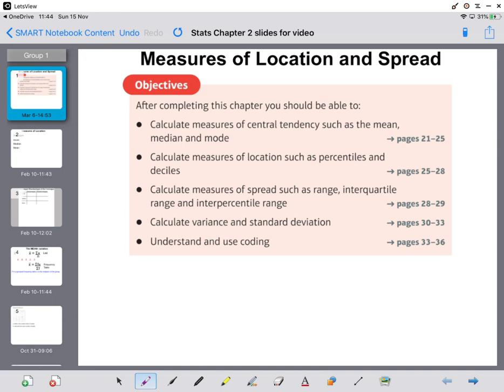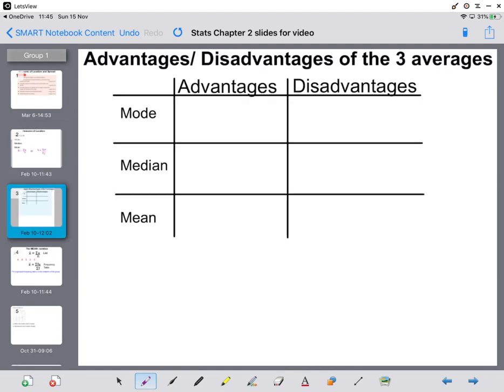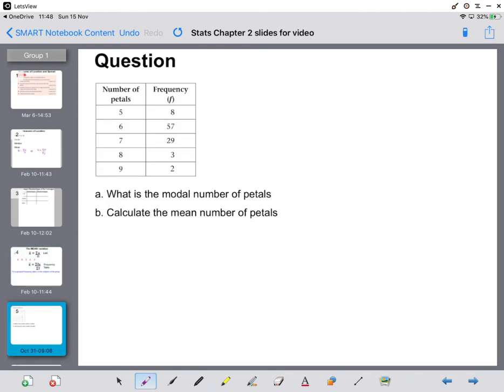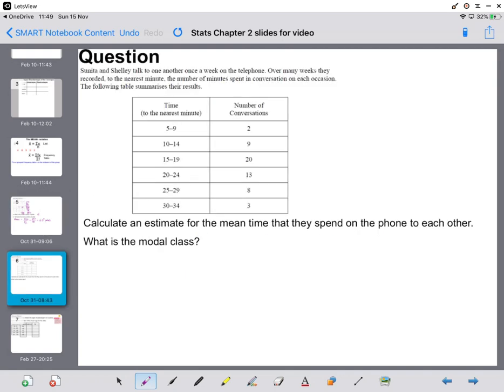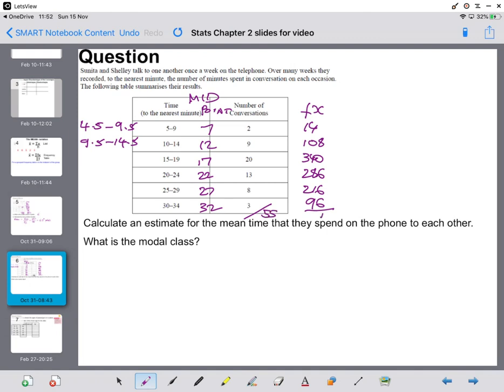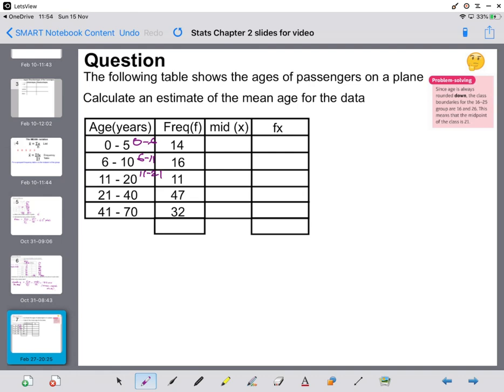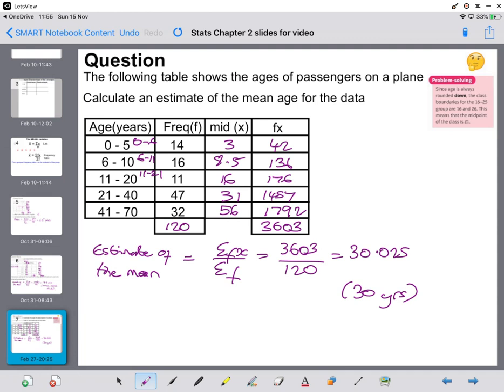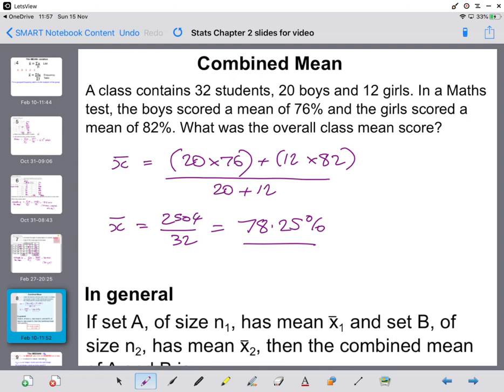Y1 Applied Ch2 - Averages and Spread - Part 1 - Measures of central tendency